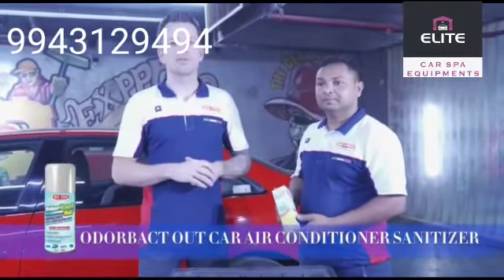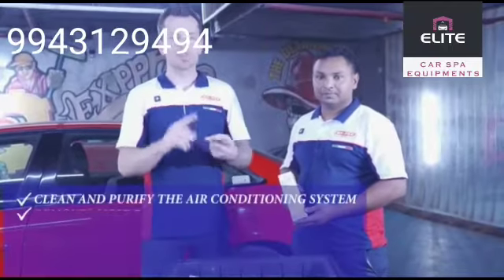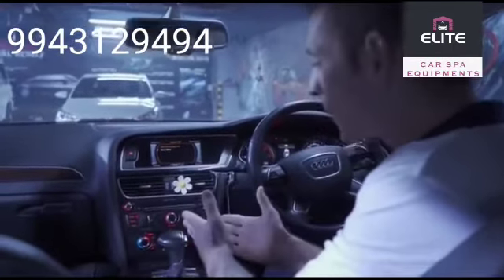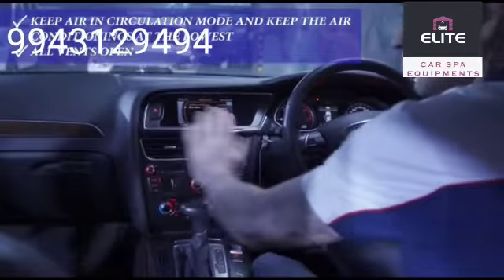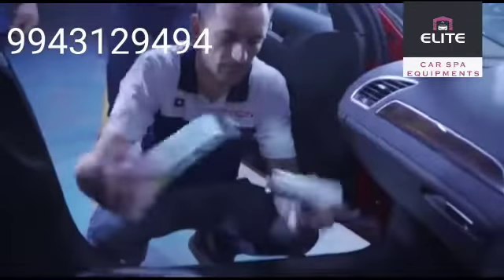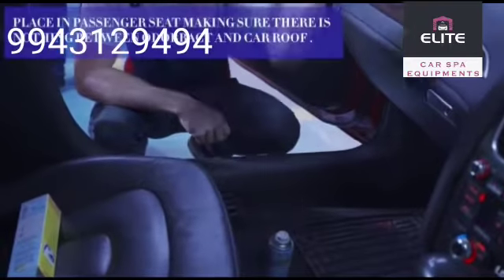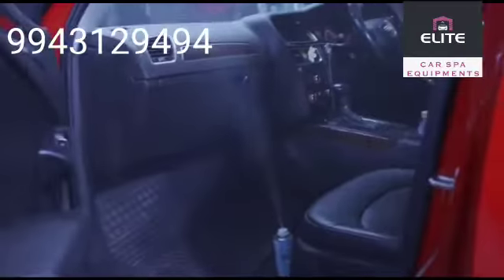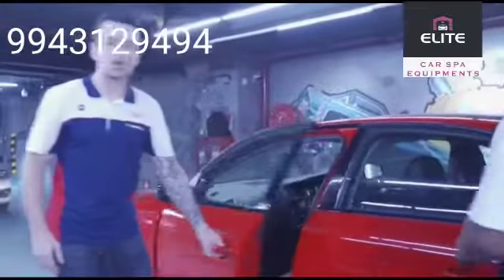Mafra manmachine odorbact out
It removes bacteria,germs and fungi, eliminating the foul odour that are formed within the car conditioning system.
simple press on the spray value to distribute the product.
this strong bactericide agent sanitises and cleans your car air conditioning system in 10 minutes.